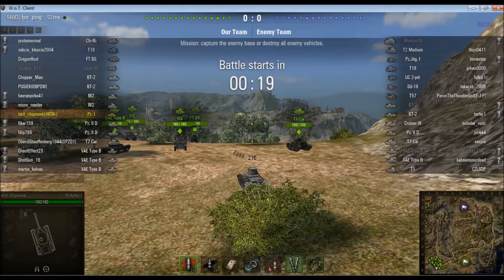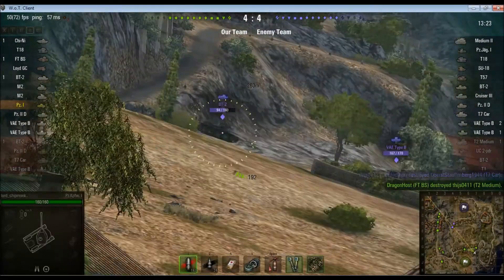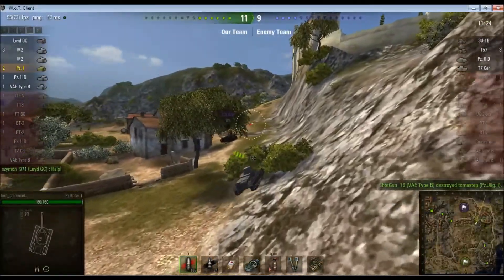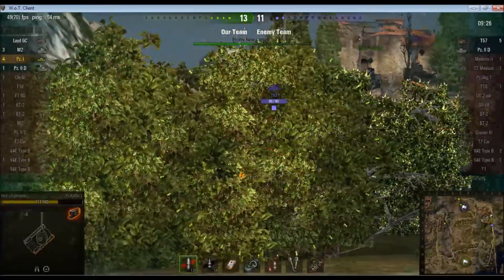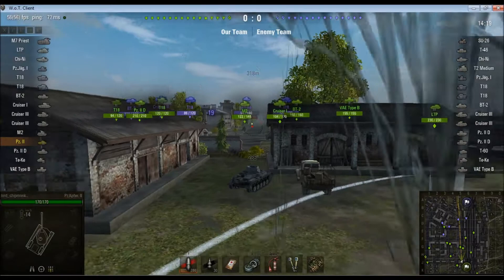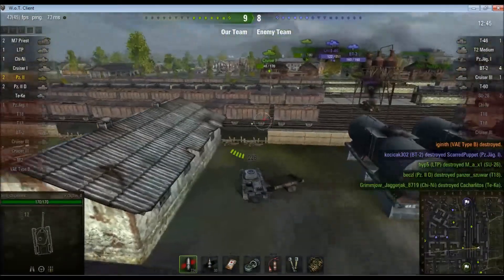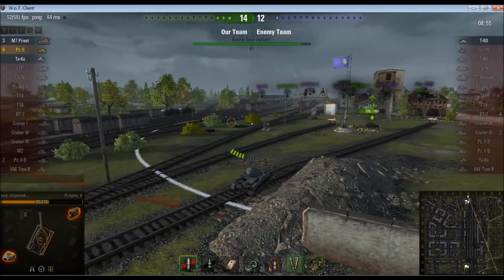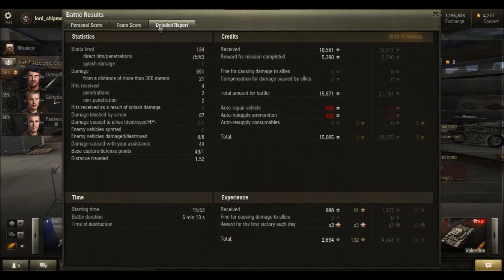World of Tanks Chase the Ace: Pz. I, Pz. II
Time for some low tier German action this time around.